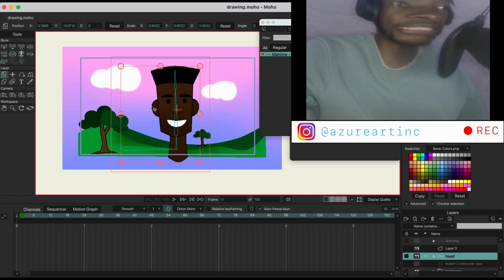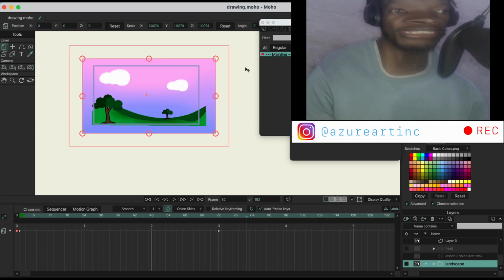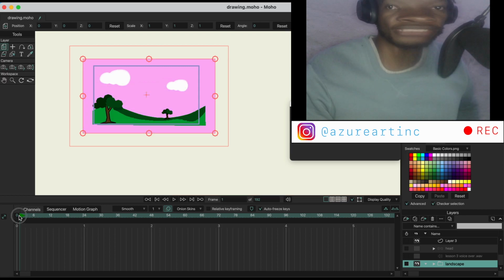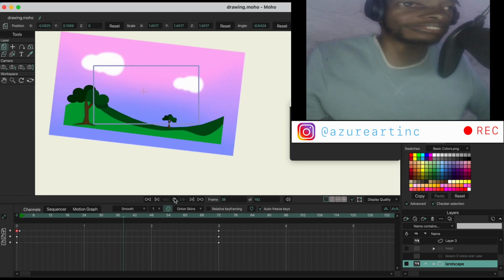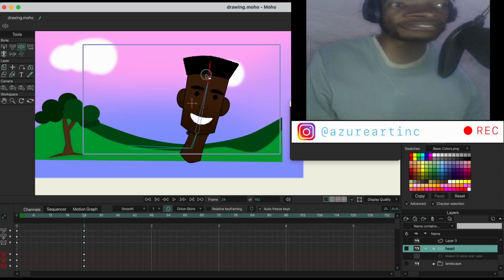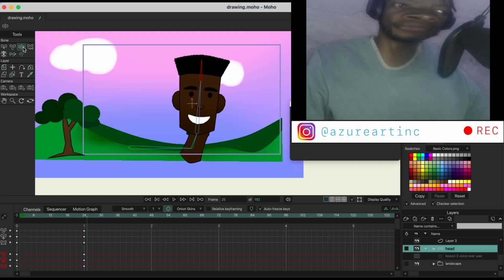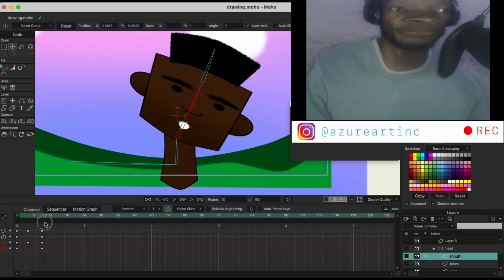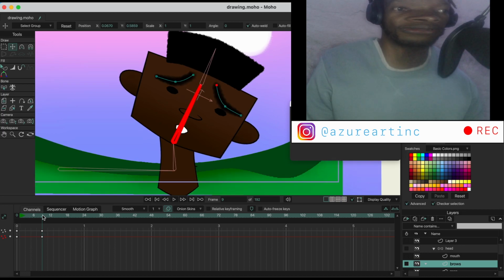How to Animate in MOHO using THREE types of methods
continuing from the last 3 lessons using the Moho manual lets learn the three useful methods to animate on the timeline